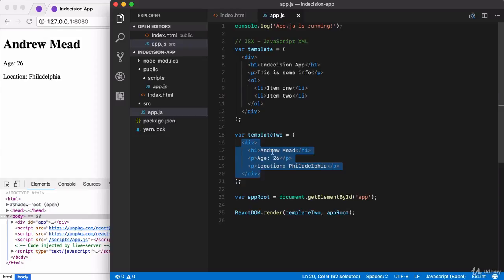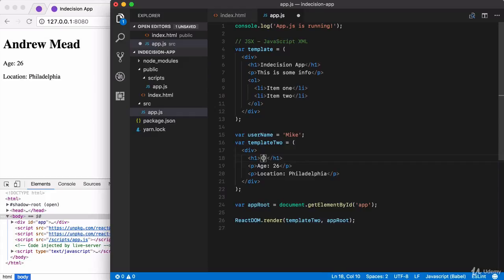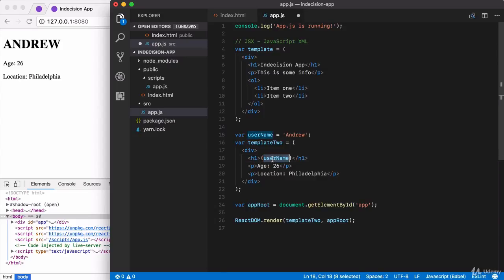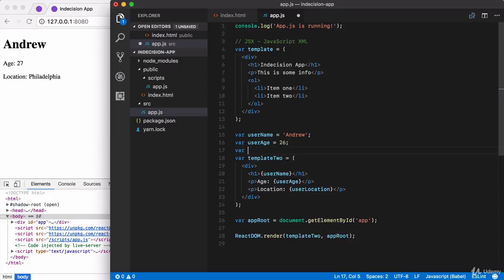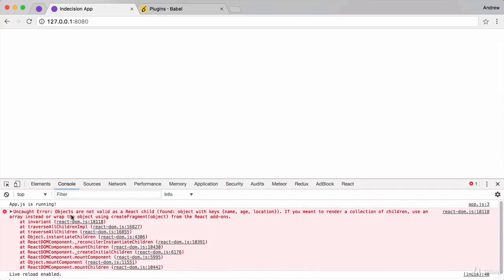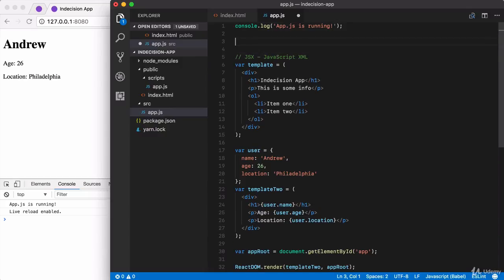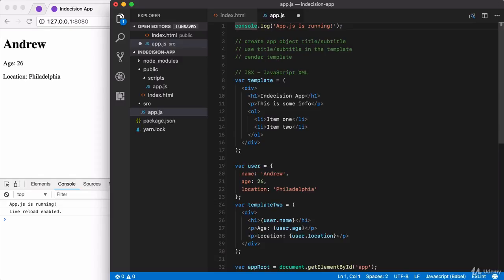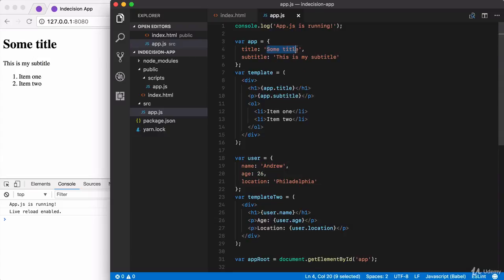011 JSX Expressions